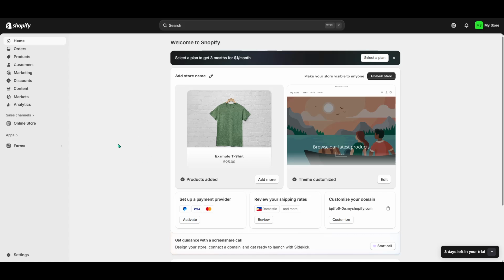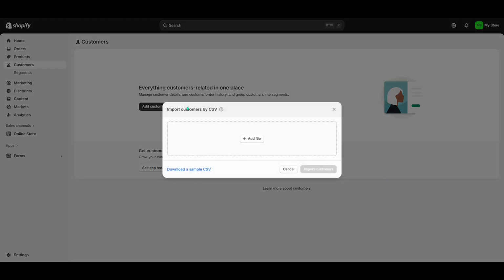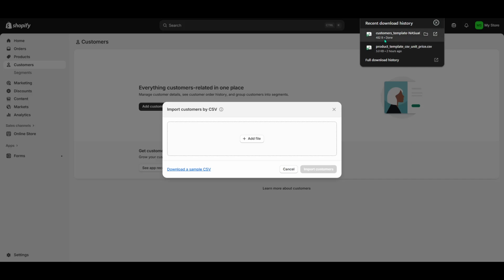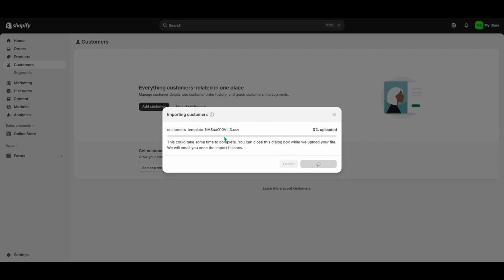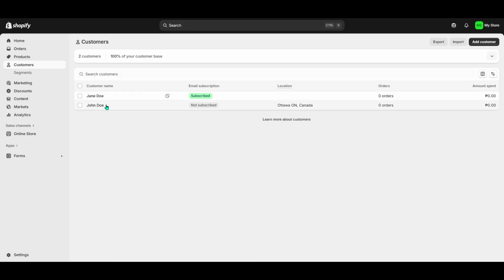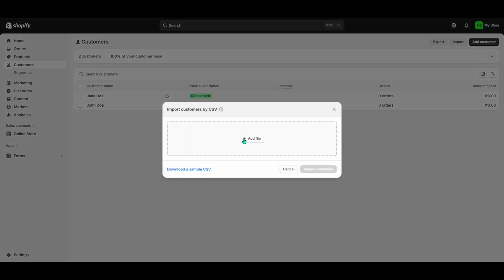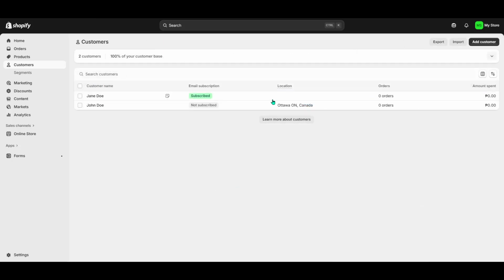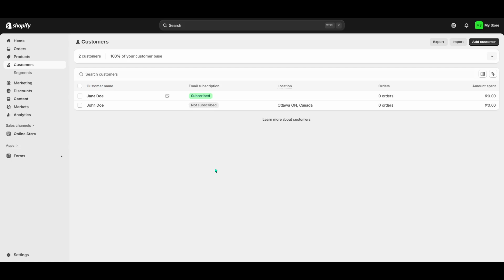How to Import Existing Customers into Shopify (2025 Step-by-Step Tutorial for Beginners)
Use my link for 3 months at $1 Learn how to import existing customers into Shopify step by step! In this 2025 tutorial, I’ll show you how to use a CSV file to upload customer data, edit fields, and manage your customer list efficiently. Perfect for beginners who are migrating from another platform or setting up their Shopify store with an existing audience.

import existing customers shopify 2025, upload customers csv shopify tutorial beginners, ecommerce beginners guide import customer data shopify, shopify online store 2.0 customer list setup tutorial, shopify beginner tutorial migrate customers step by step, shopify help center guide upload csv file customers 2025, transfer existing customers to shopify store 2025, import contacts into shopify admin tutorial, shopify data migration customer upload tutorial beginners, setup shopify customer database using csv import 2025